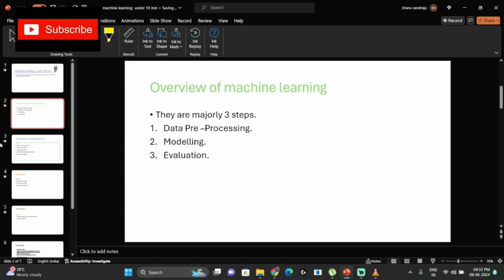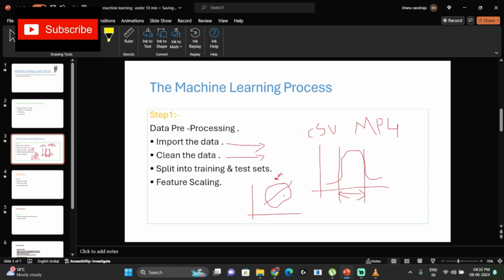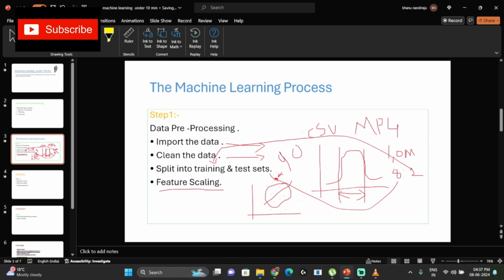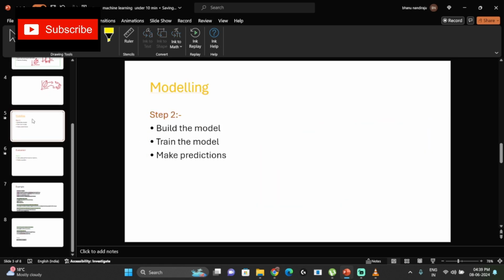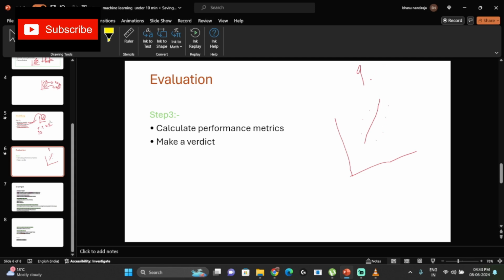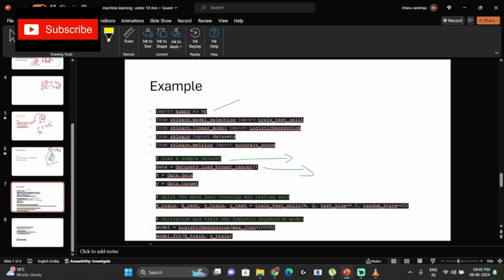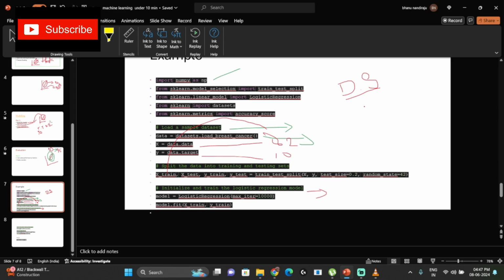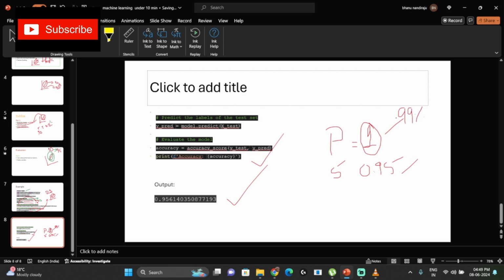Machine Learning Tutorial for Beginners | Python Machine | Learn Machine Learning under 10 minutes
Sure! Here’s a brief summary of machine learning in under 20 lines:

Machine Learning (ML): A subset of AI where computers learn from data to make decisions/predictions.

Types:

Supervised Learning: Trains on labeled data (e.g., classification, regression).
Unsupervised Learning: Finds patterns in unlabeled data (e.g., clustering, dimensionality reduction).
Reinforcement Learning: Learns by interacting with the environment, receiving rewards/penalties.
Key Concepts:

Features: Input variables.
Labels: Output variables.
Training/Testing: Splitting data to train and evaluate the model.
Overfitting/Underfitting: Overfitting captures noise, underfitting misses patterns.
Common Algorithms:

Supervised: Linear Regression, Decision Trees, Neural Networks.
Unsupervised: K-Means, PCA.
Reinforcement: Q-Learning, Deep Q-Networks.
Tools:

Languages: Python, R.
Libraries: Scikit-Learn, TensorFlow, PyTorch.
Applications:

Healthcare: Disease prediction.
Finance: Fraud detection.
Marketing: Recommendation systems.
Transportation: Autonomous driving.
ML involves defining the problem, collecting and preprocessing data, selecting and training models, evaluating performance, and deploying the solution.